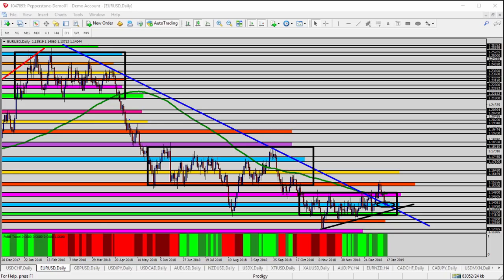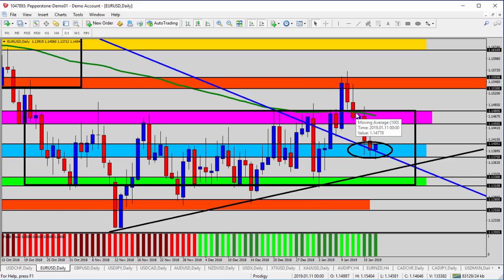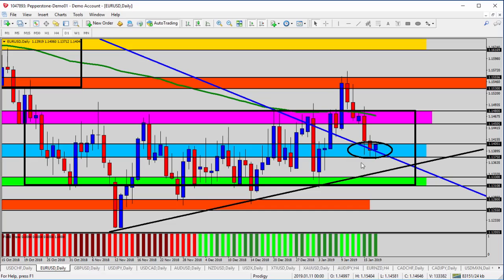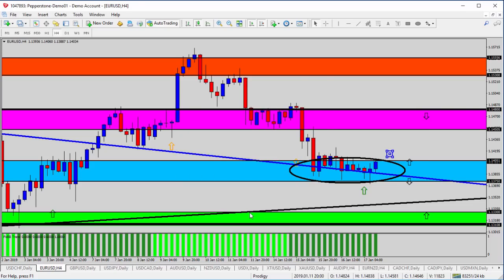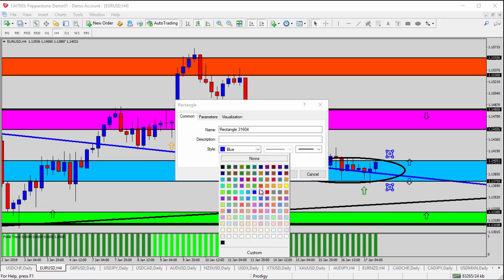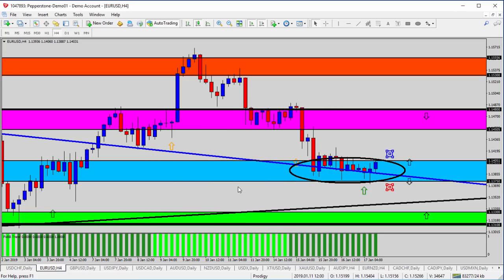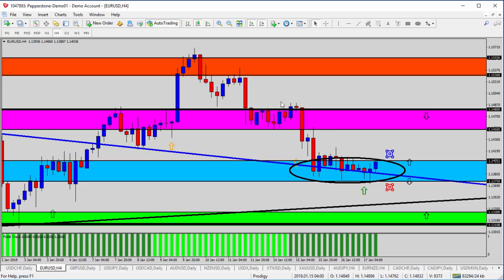Forex Update: EURUSD Holding the Support Zone